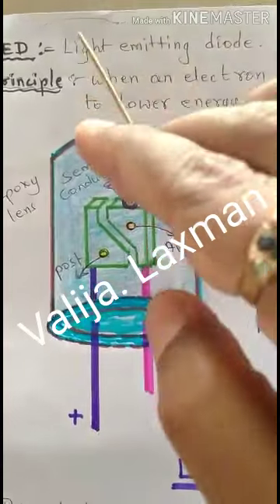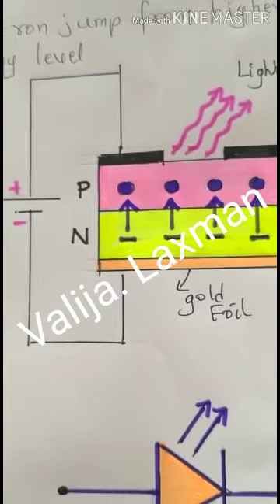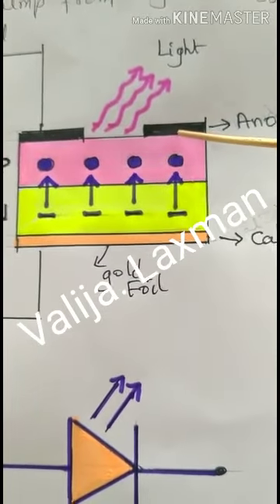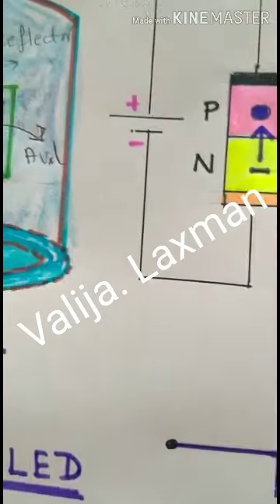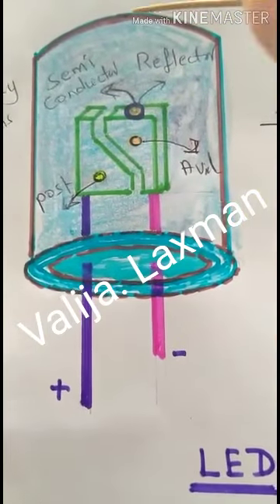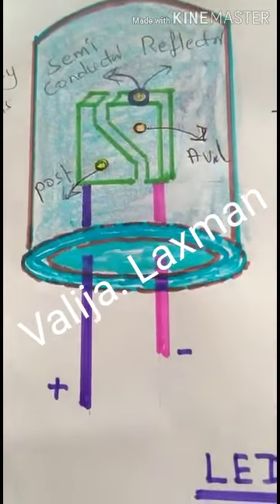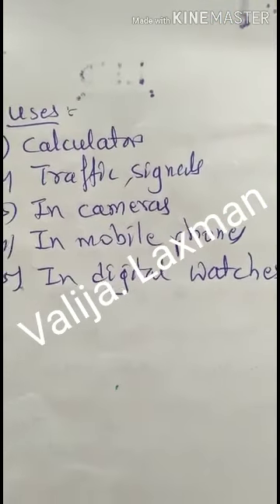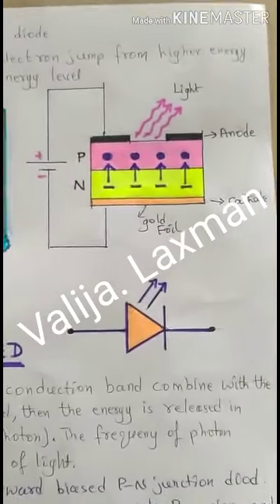Light emitting diode. LED